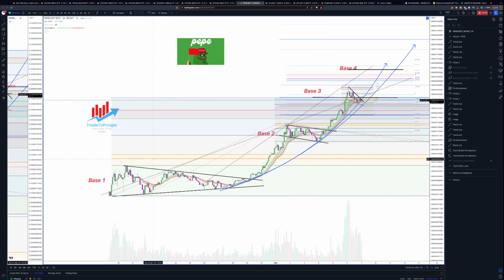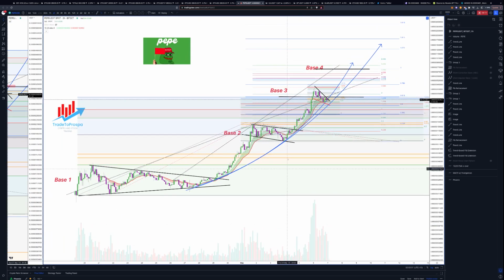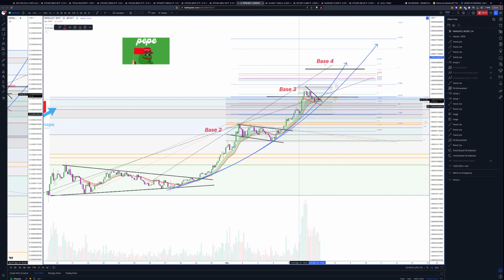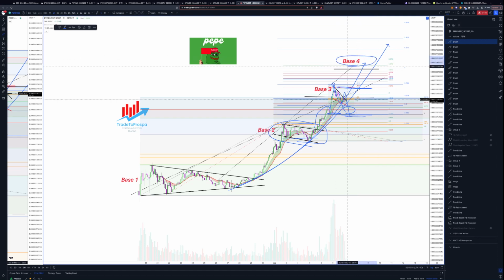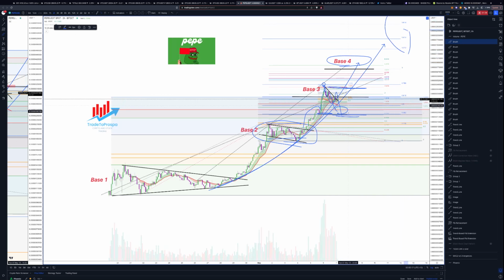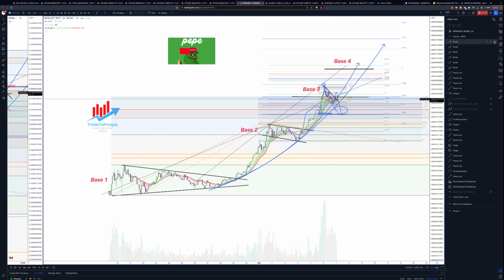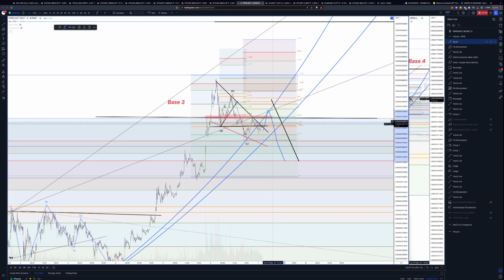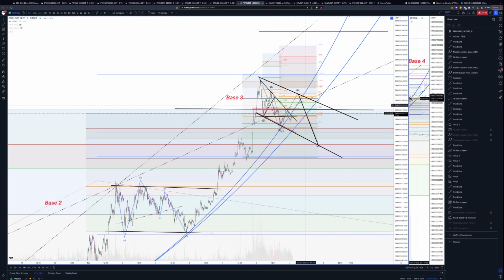Parabolic structure Base 3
Hi Traders,

This is a continuation of the previous PEPE video.
We look at the like structure and trading scenarios.

S.SAri